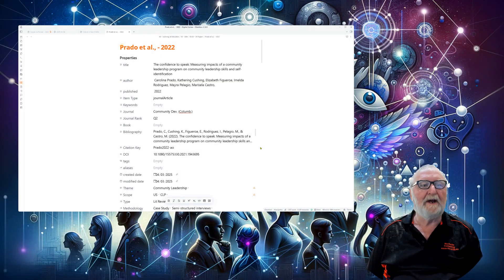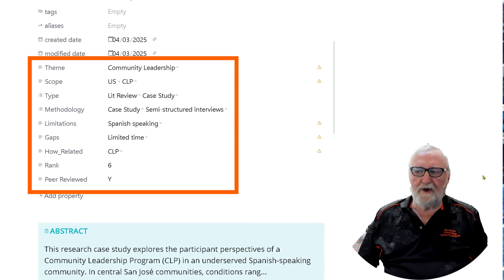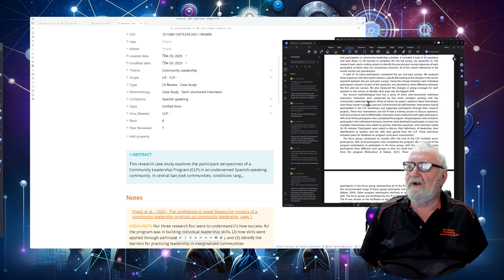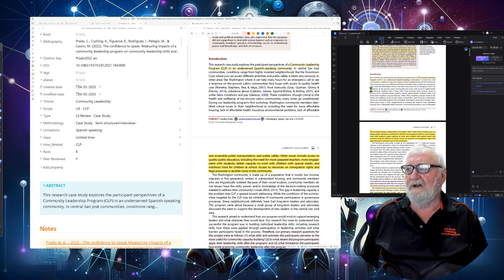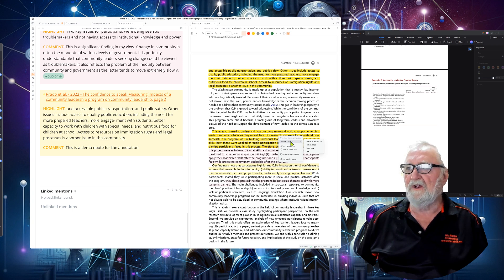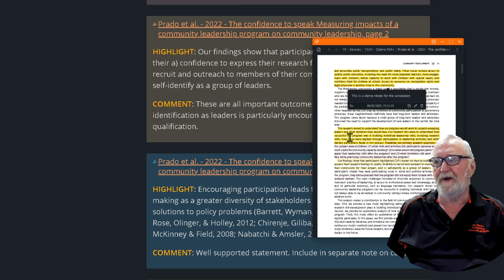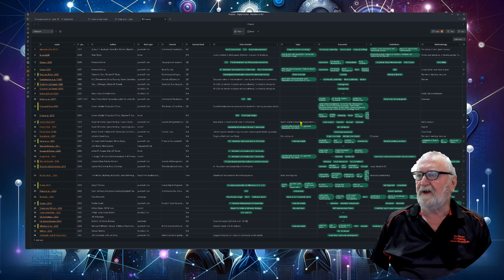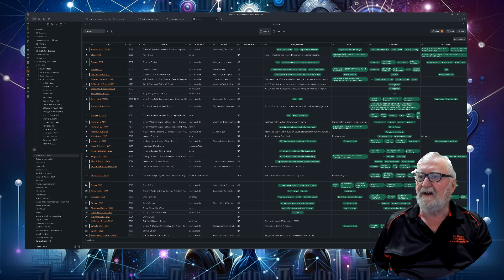Streamlining Literature Reviews: Integrating Zotero with Obsidian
Integrating Zotero with Obsidian for annotation of articles, plus a full workflow for doing a literature review and keeping track of papers.

Seamlessly Integrating Zotero with Obsidian for Academic Research In this video, I demonstrate a comprehensive walkthrough of my latest workflow for importing and annotating articles from Zotero into Obsidian. I discuss the evolution of this workflow, highlighting important updates like new YAML fields for tracking journal rank and research-related metadata. I also show you how I  use PDF Element for annotation and integrates these annotations into Obsidian.

For tracking all your papers, I also introduce Obsidian's Projects plugin for managing literature reviews, enabling bi-directional updates and efficient tracking of research materials.

00:00 Introduction to Zotero and Obsidian Workflow
00:42 New YAML Fields in Obsidian
02:44 Annotating PDFs in Zotero
04:28 Highlighting and Importing Notes
09:27 Managing Obsidian Notes for Literature Review
13:54 Final Thoughts and Upcoming Content